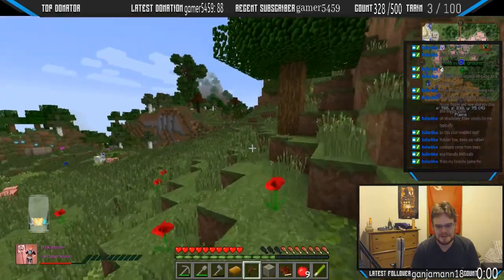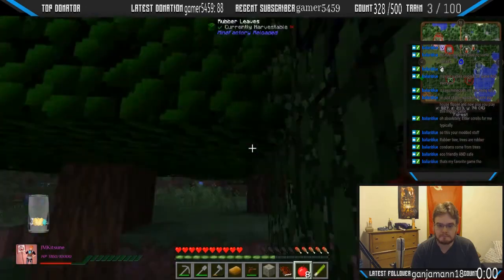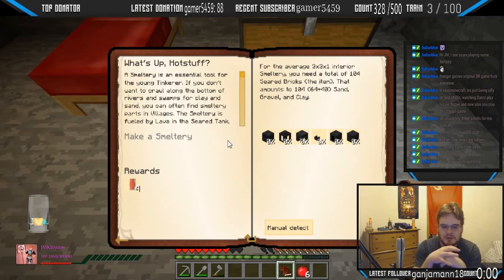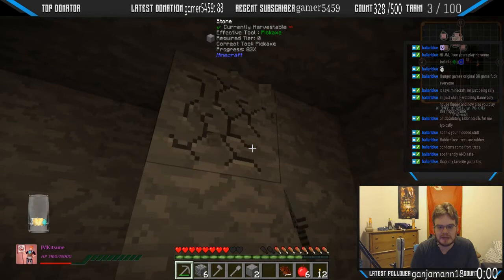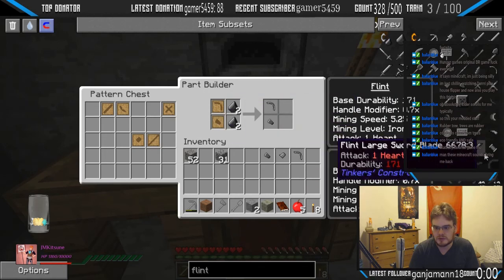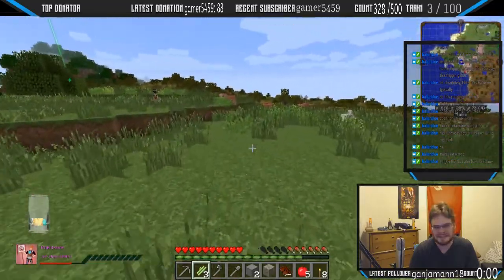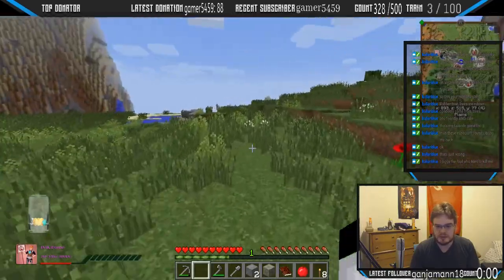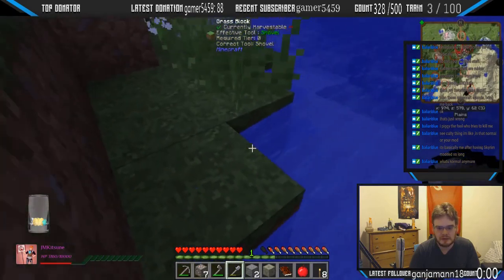JM Plays Infinity Evolved Expert Mode Ep 3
I am able to play/stream minecraft again, sooo I tried an old favorite. But this time, in expert mode

Now Includes Quests! Infinity Evolved adds game modes!  Two modes are currently included; 'normal' and 'expert'.  New and existing worlds are automatically in 'normal' mode, to switch to the all-new game mode type the following command (without quotes):  "/ftb_mode set expert"  At any time you can return to 'normal' to typing the command: "/ftb_mode set normal"  These same commands can be executed by server ops either in game or from console.  Players joining a server will be switched to the server's game mode upon login automatically.  World resets are not required with the update to 2.0.0 but highly suggested if you are planning to play 'expert' mode due to the massive amount of progression changes.

The pack for all people. Infinity is the general all-purpose pack from the FTB team that is designed for solo play as well as small and medium population servers.

This pack contains Fastcraft, by Player. Fastcraft enhances Minecraft with increased performance. Bug reports being made directly to Mod Authors should state Fastcraft is enabled.

STALK ME ON THE INTERWEBS!